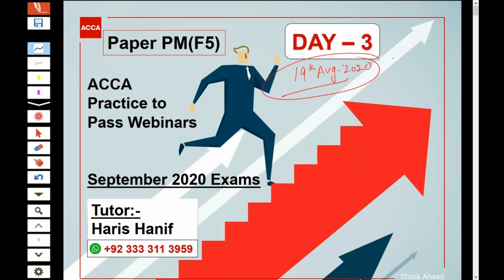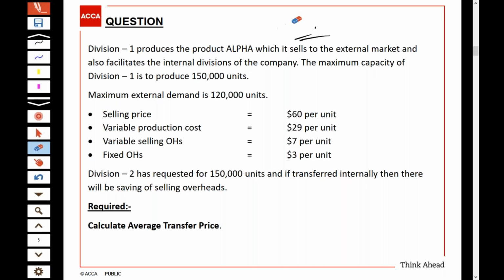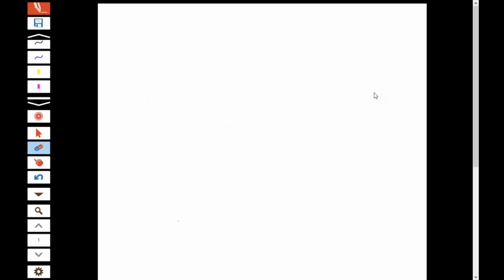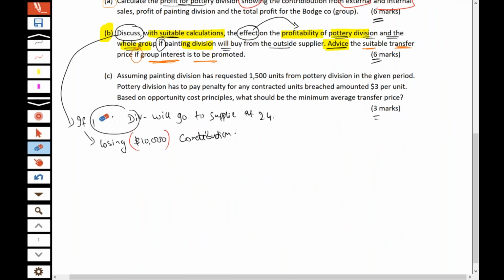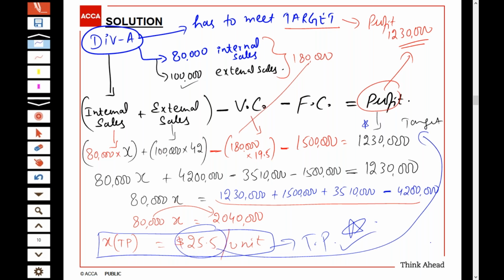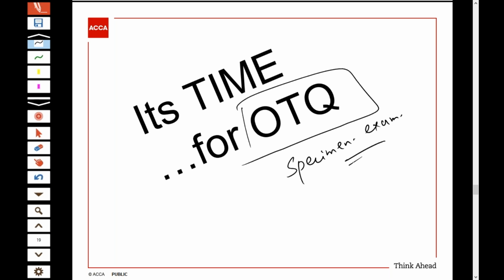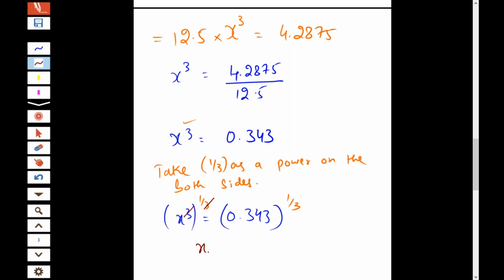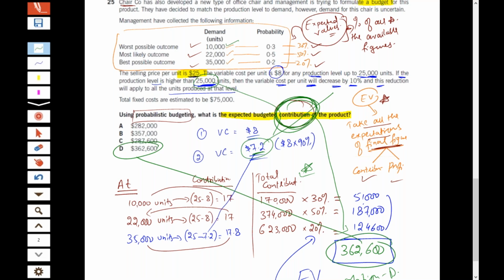PM(F5) DAY 3 ACCA Webinar | Haris Hanif Official